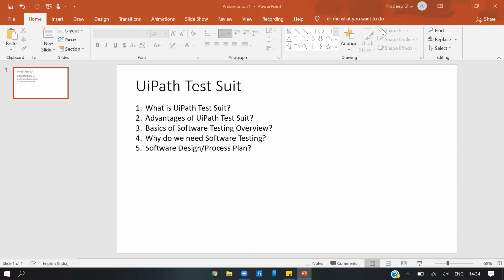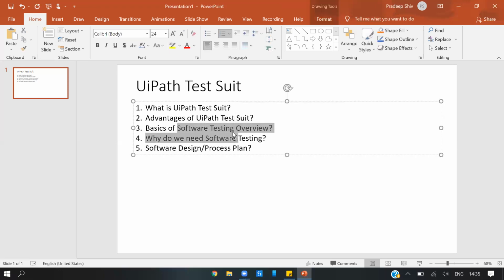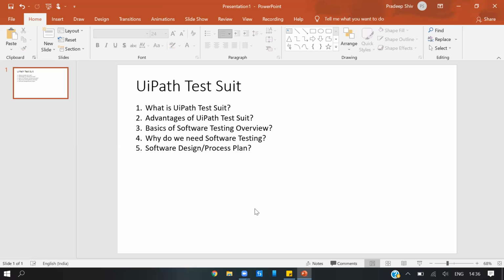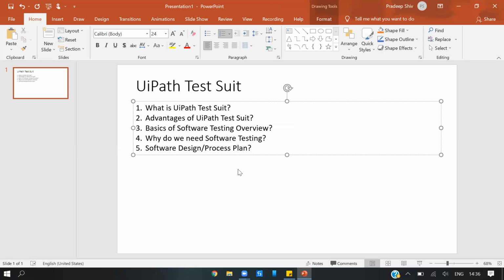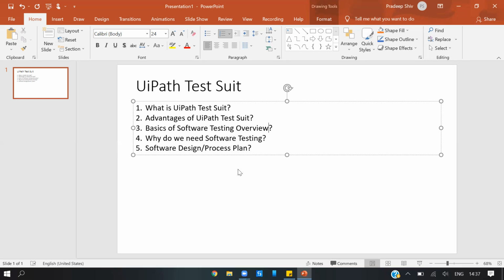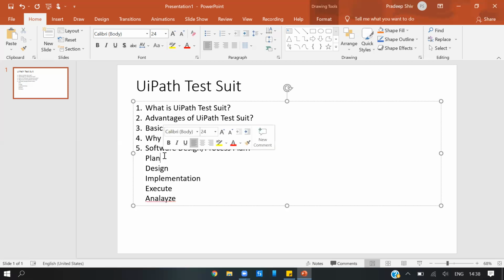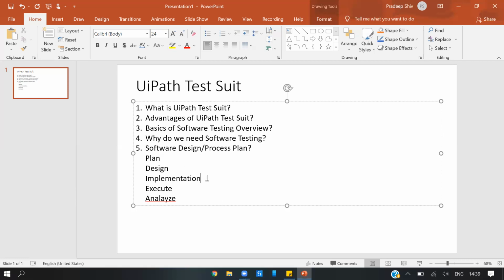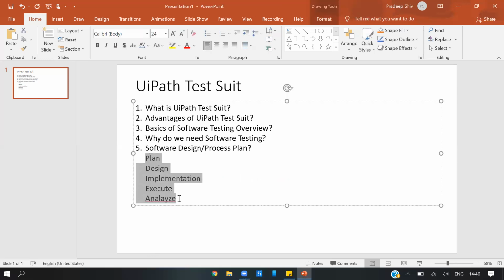UiPath Test Suite - Overview | part 1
In this session I'm going to give an Overview of UiPath Test Suite and the advantages of UiPath Test Suite